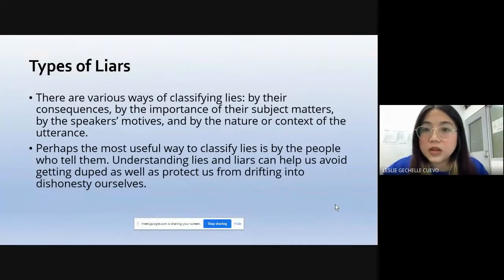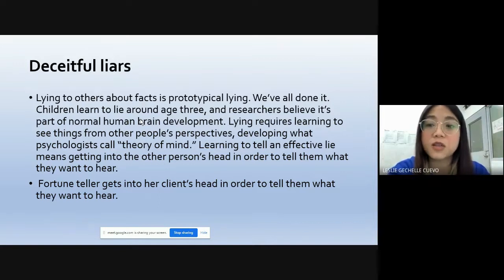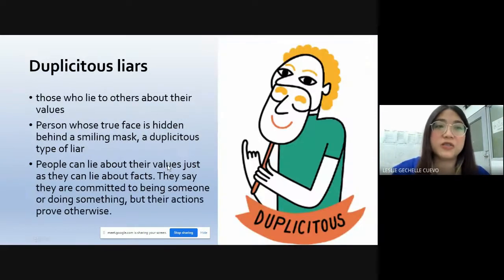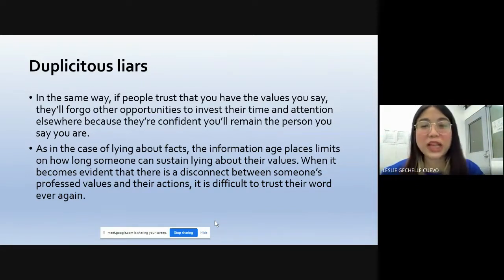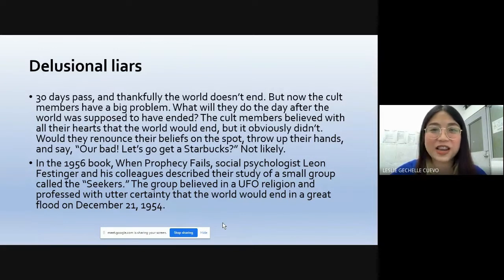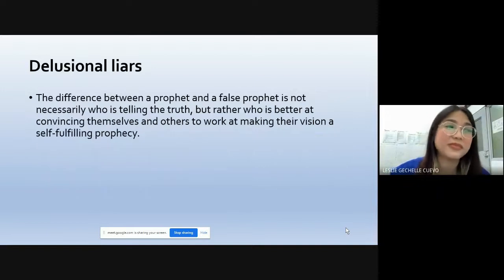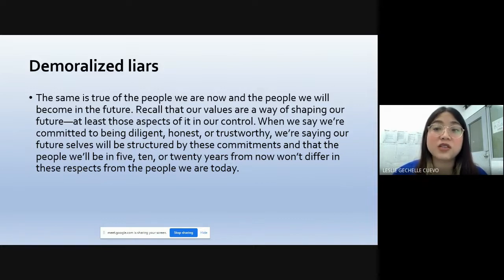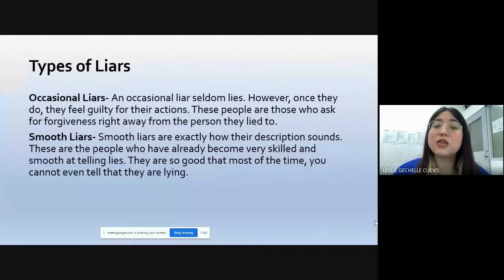TYPES OF LIARS